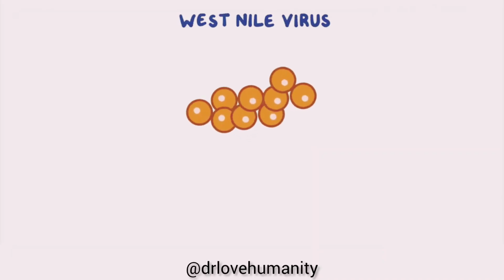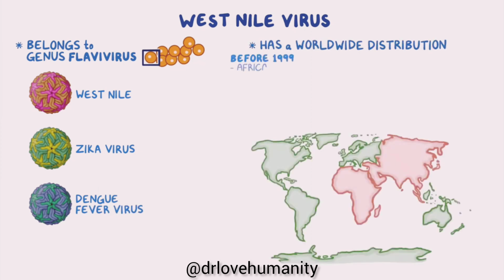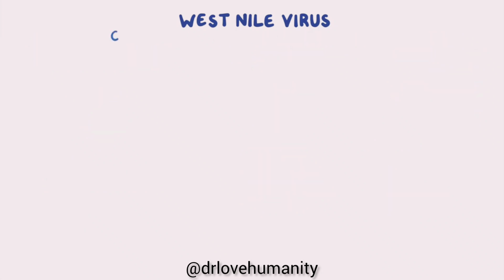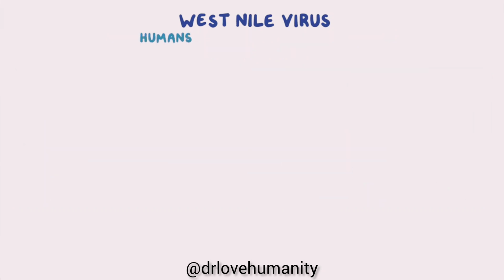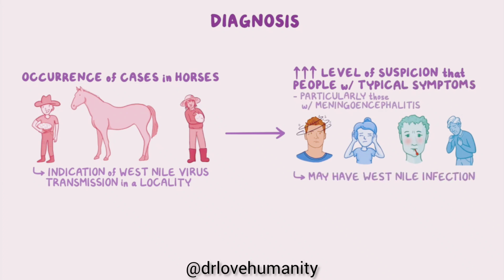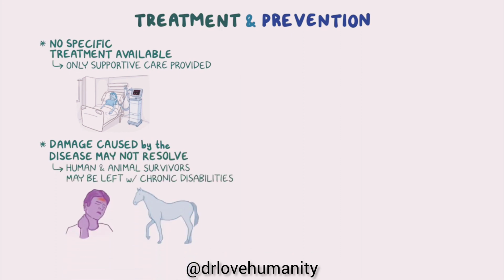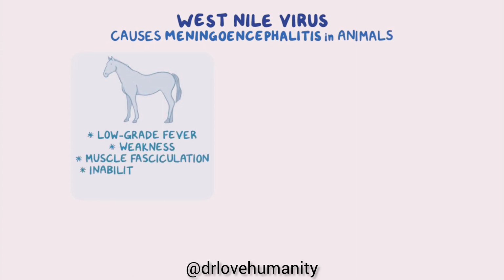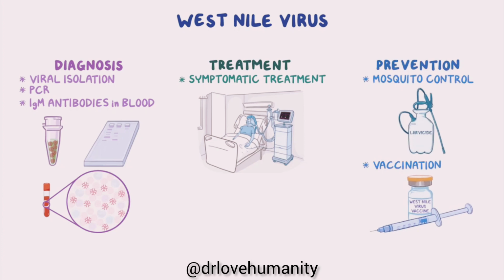west Nile virus infection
today's topic is about west Nile virus infection. all about this virus.